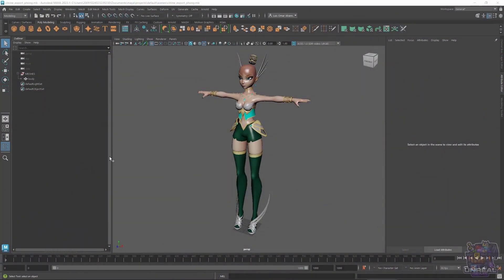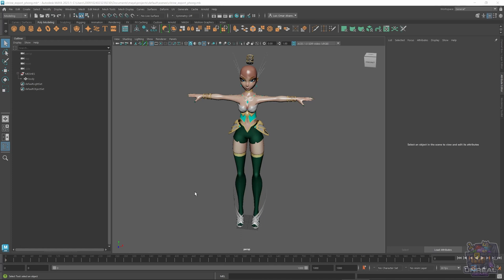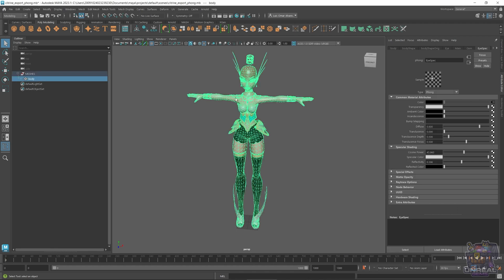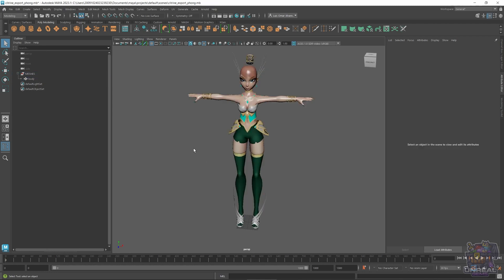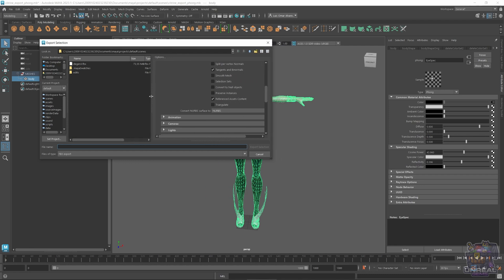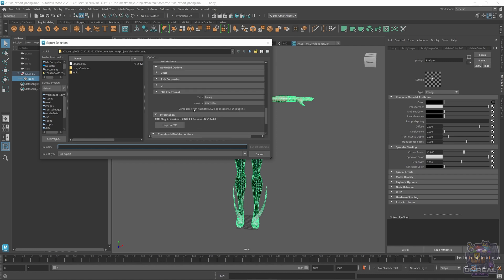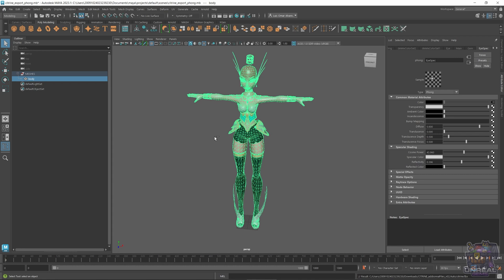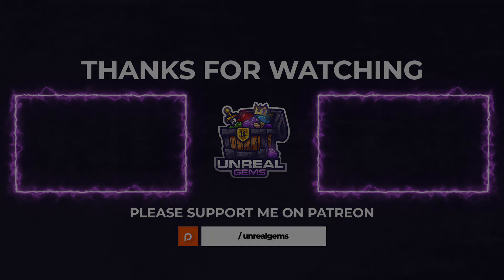Prepare Custom Characters in Maya for Auto Rigging | With Textures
In this quick video we will learn how to setup our characters and export them for compatibility with Mixamo and Actor Core. We will export an FBX with all textures included and no need to zip folders or complex workflows, easy & quick.